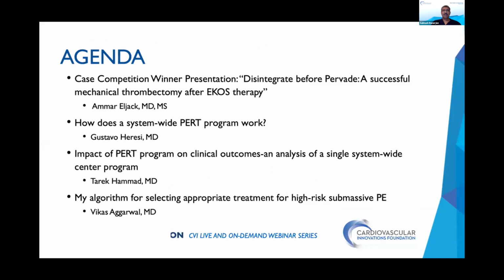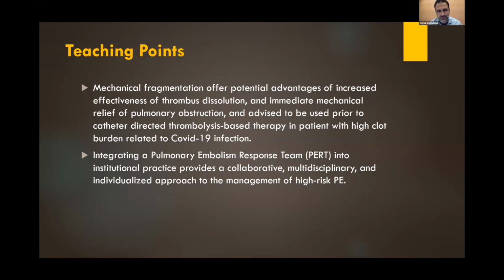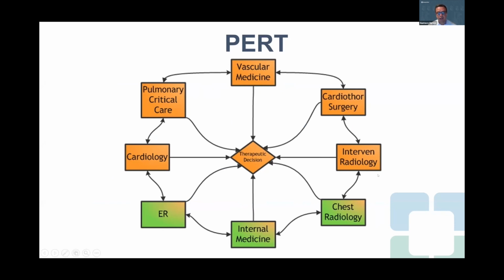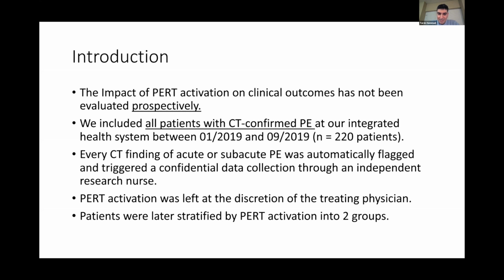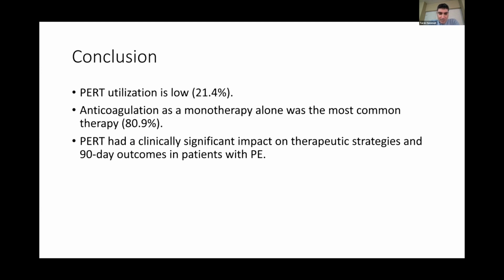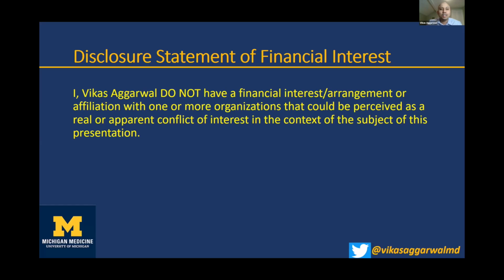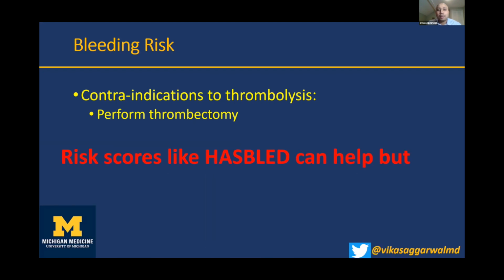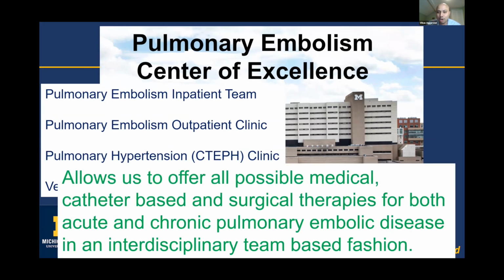Evolution in Massive and Submassive Pulmonary Embolism Treatment- Session 1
Topics

- Illustrate the importance of PERT program and its implications on clinical outcomes
- Discuss the components of a system wide PERT program and how it can be functional
- Identify best patients for anticoagulation alone, pharmacomechanical lysis, endovascular embolectomy, or systemic lysis
- List steps for catheter directed pharmacomechanical lysis, including facilitated lysis
- Technical aspect of endovascular thrombectomy

Moderators:

Subhash Banerjee, MD, University of Texas Southwestern Medical Center
Mehdi Shishehbor, DO, MPH, PhD, University Hospitals of Cleveland

Faculty:

Vikas Aggarwal, MD, University of Michigan
Tarek Hammad, MD, University Hospitals
Gustavo Heresi, MD, Cleveland Clinic

This activity has been approved for AMA PRA Category 1 Credit™.

Educational Grants provided by: Boston Scientific Corporation and Inari Medical